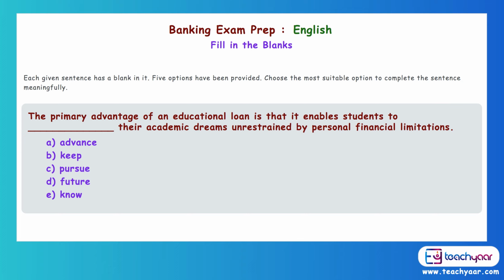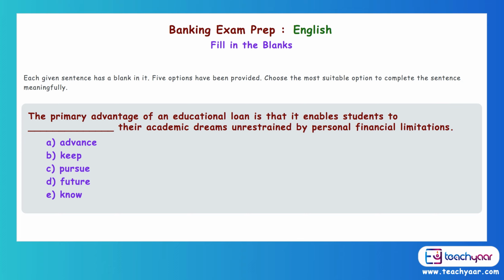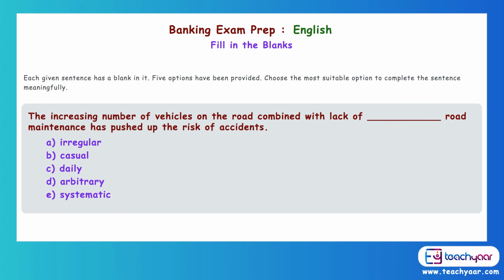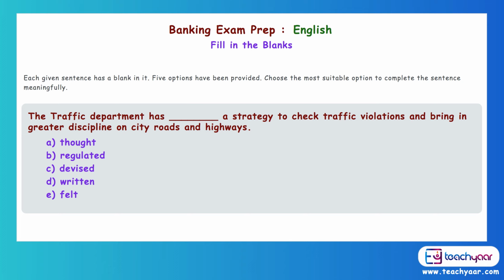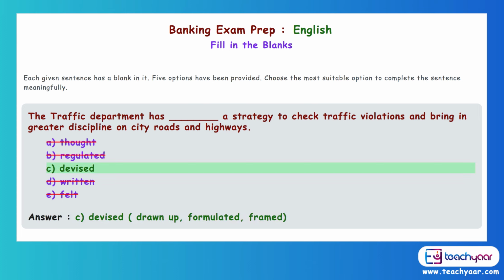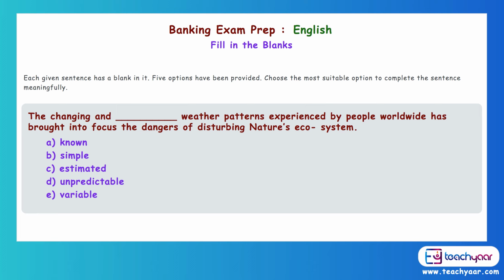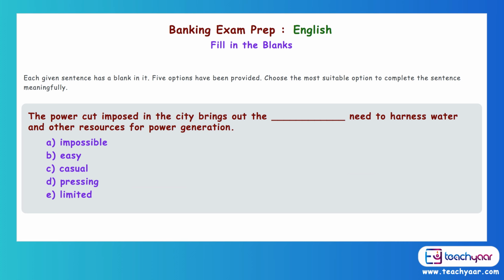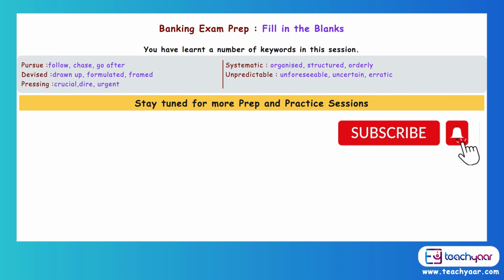Last Minute English Practice for Banking Exams | Fill in the Blanks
TeachYaar's weekly crash course on English for Banking Exam Preparation. Prepare for IBPS Clerk Exam. Improve your performance with one week of preparation. Learn how to solve Fill in the blanks questions. The class has been taught in English.

Instructor : Parvati

Also check out for concepts and self learn courses.